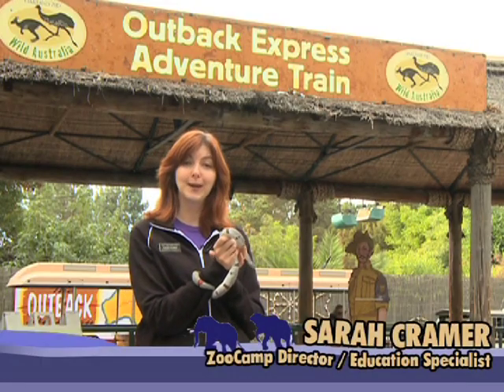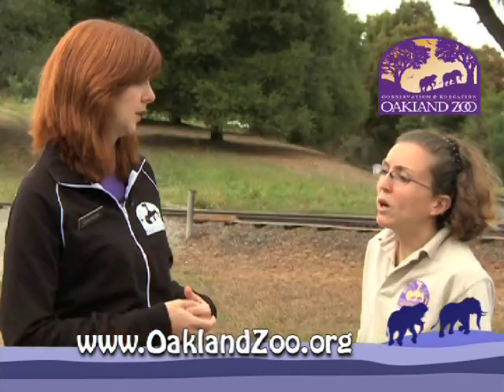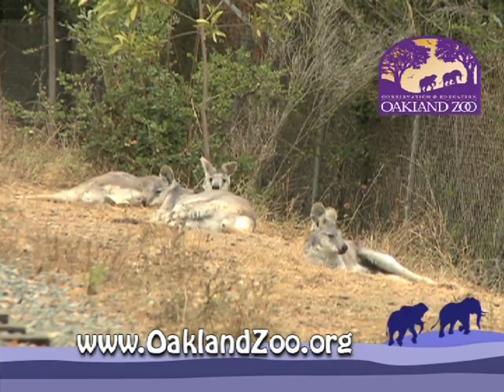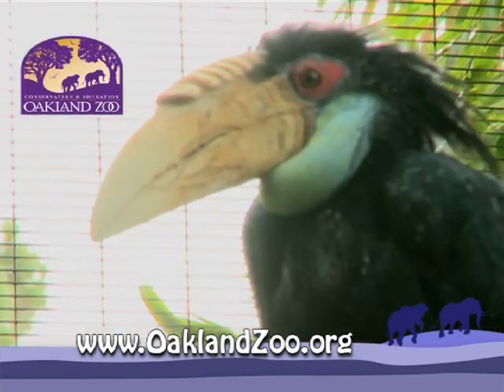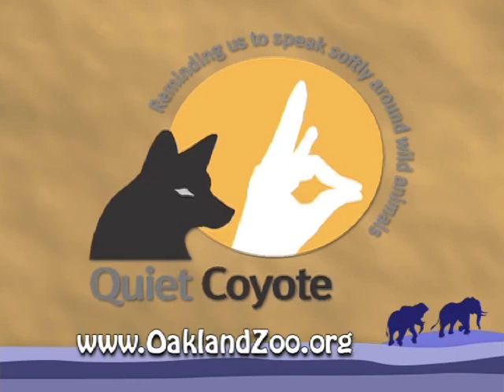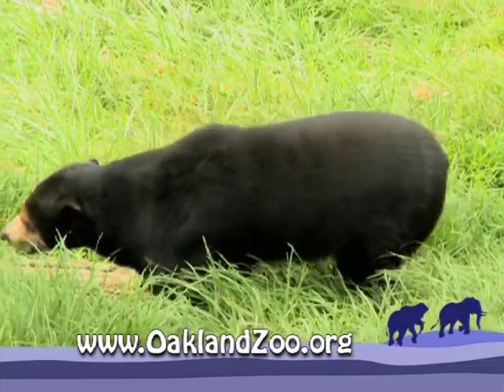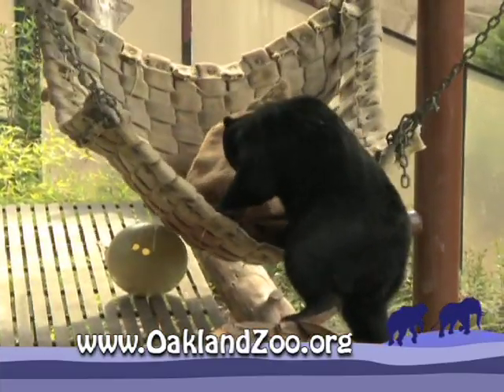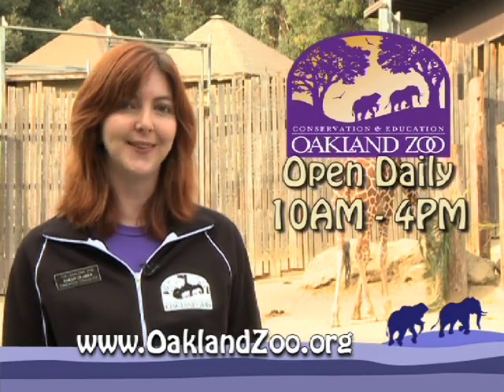What's New at the Oakland Zoo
This video highlights all of the new things happening at the Oakland Zoo. From our new sun bear, to our new chimpanzees, to our new exhibit Wild Australia, to the babies born at the Zoo, check out this fun video.